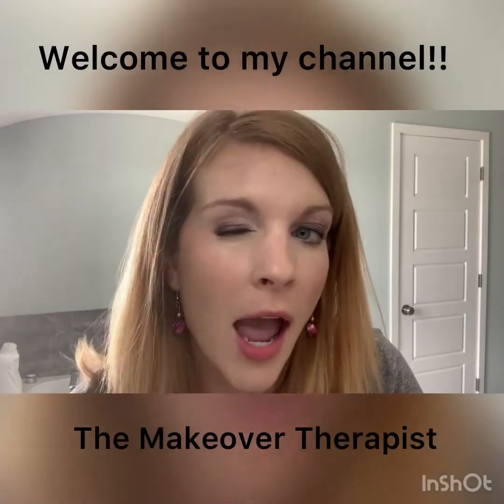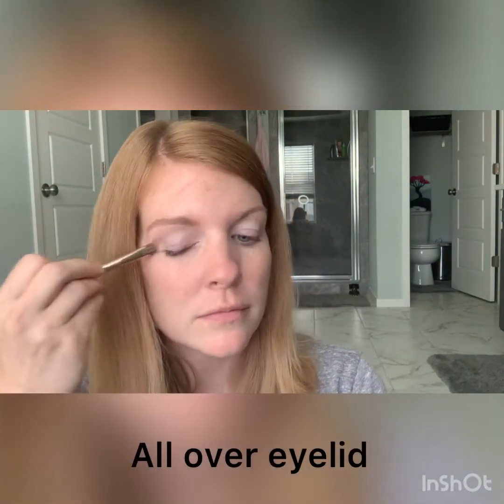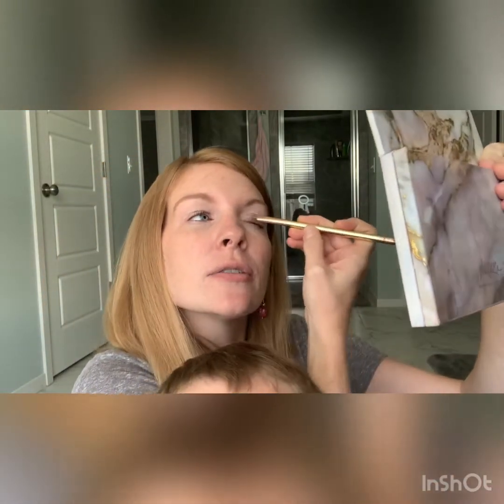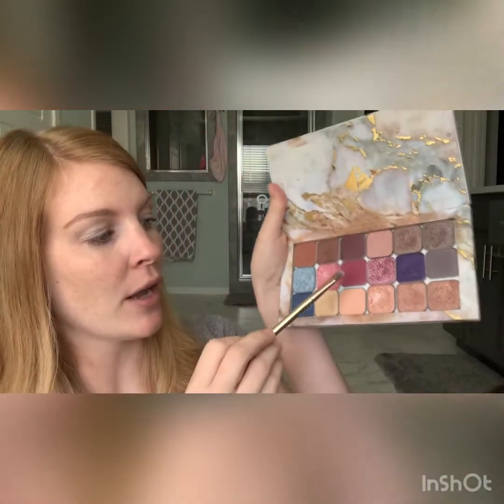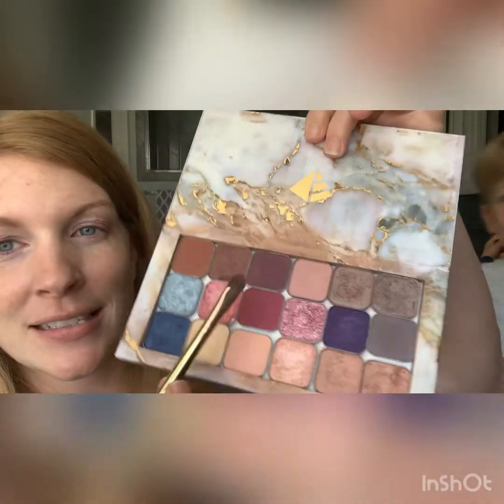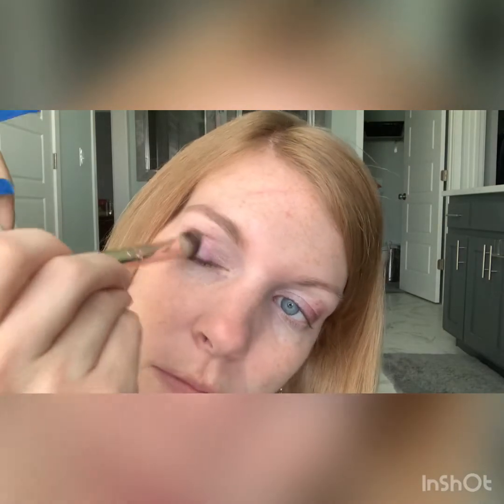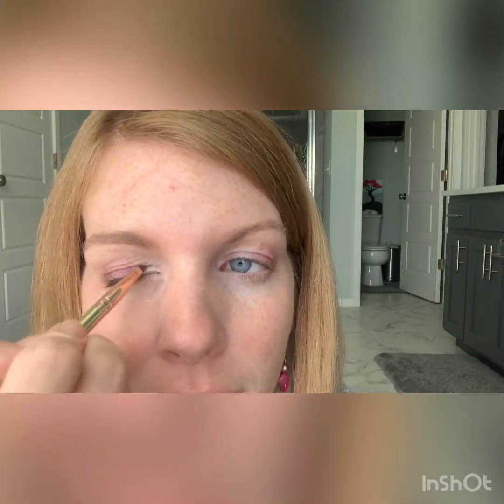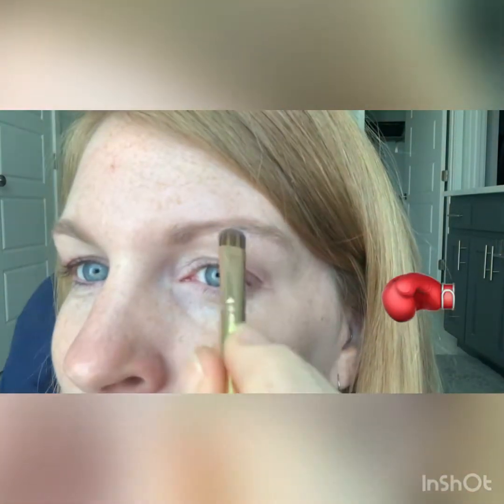Fun, Fall, Flirty Eyeshadow Tutorial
Watch out my kiddos are taking over this video with their dinosaur noises and airplanes.  Join me today as I show you how to get this fun, pink/purple eyeshadow look with just 4 colors!

Buying all four eye colors will qualify you for a free compact! Check out this deal today!